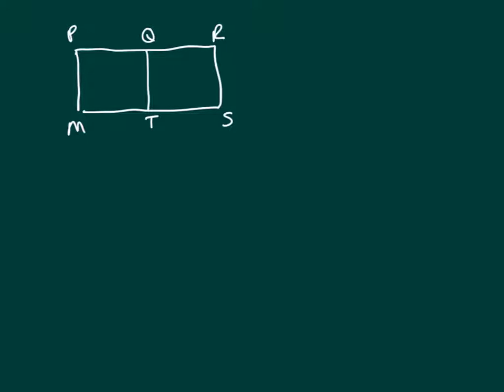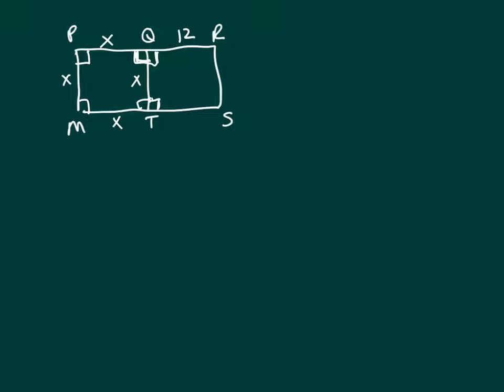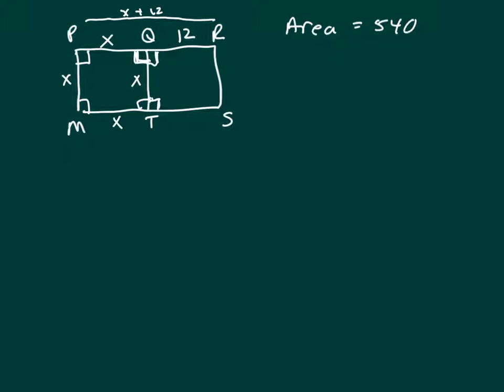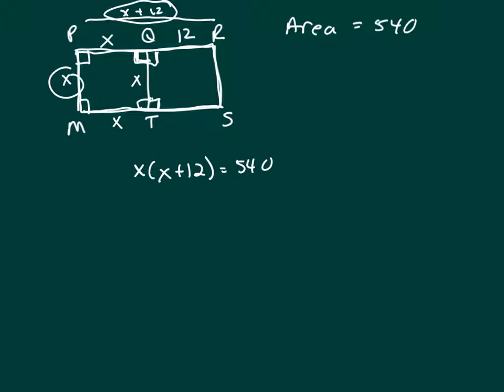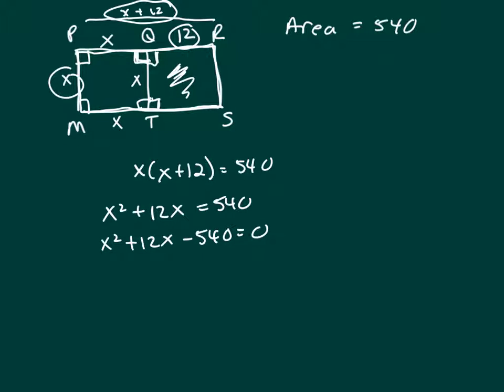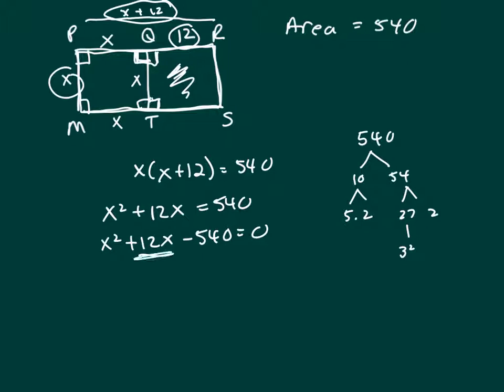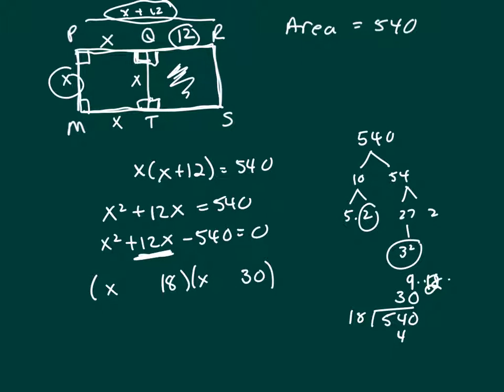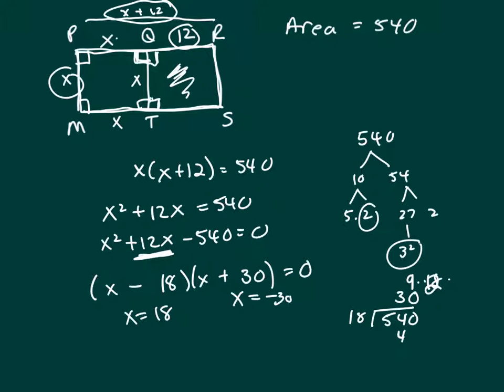136 PS 2016 q only